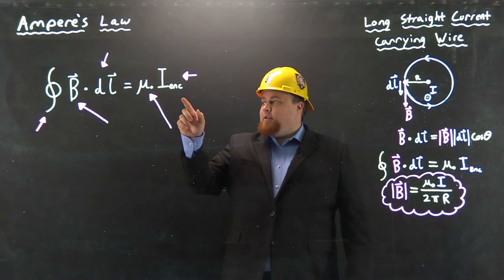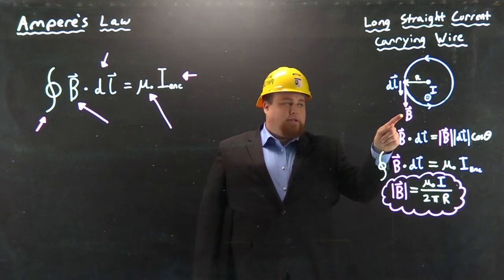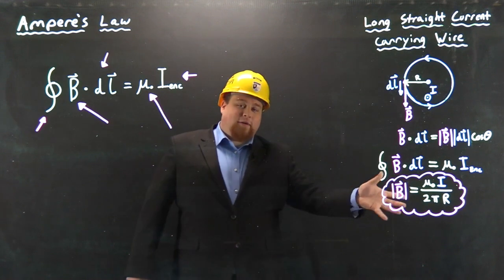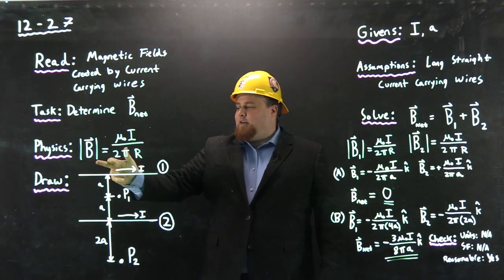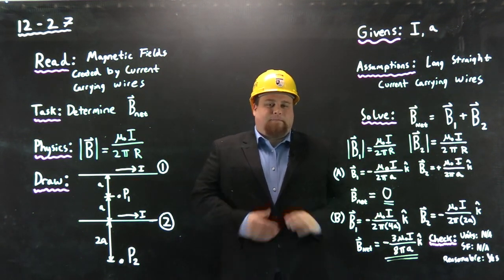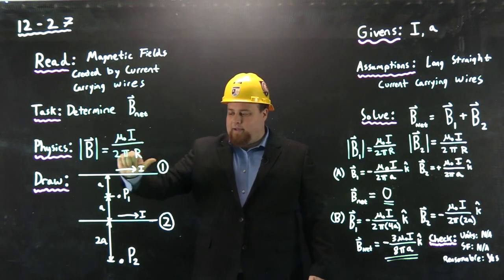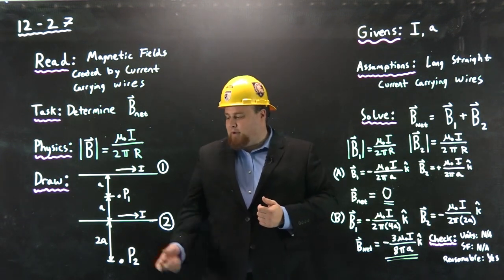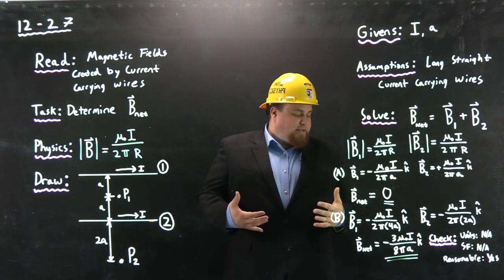Ampere's Law and 12-27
This video is about Ampere's Law and 12-27